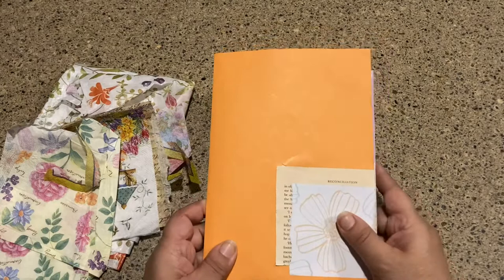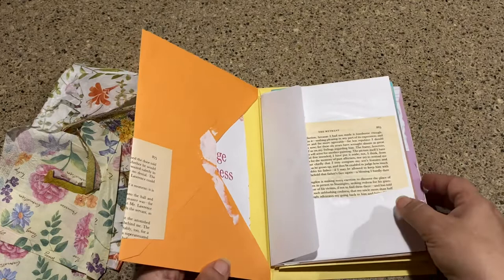Birthday Card Envelope Journal 🎂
Got cards? I hope you’re keeping the envelopes! Walk with me as I put these envelopes together to create a birthday envelope junk journal! So fun & easy!